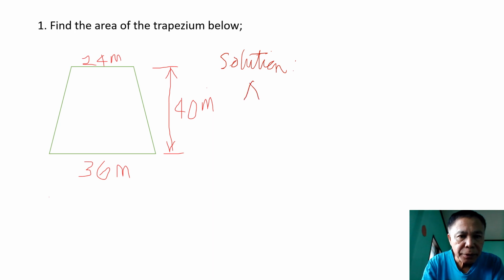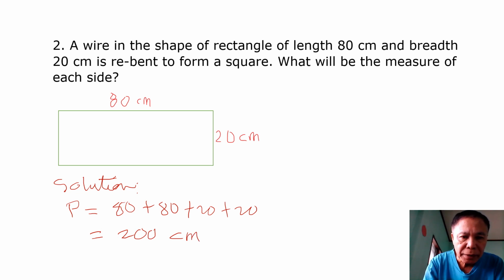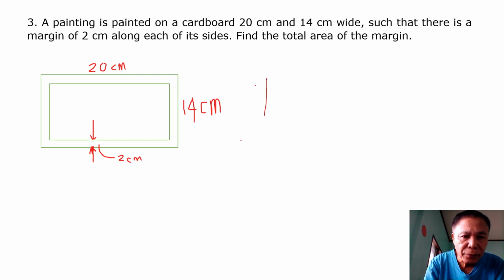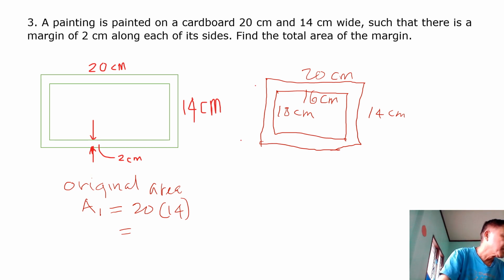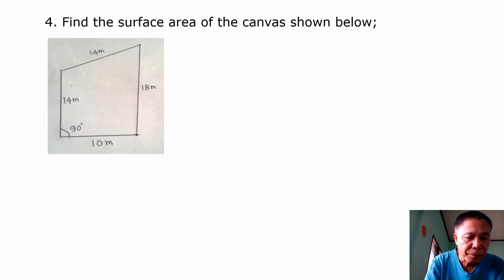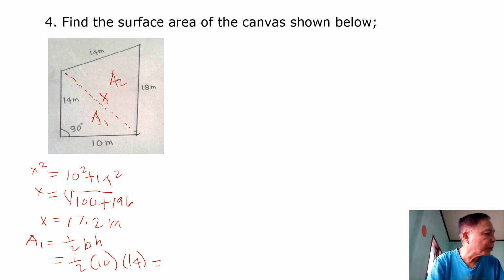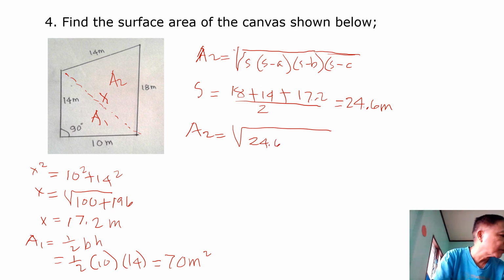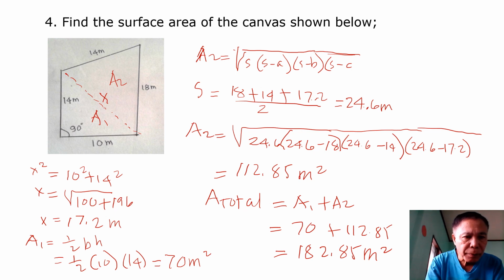Areas of Polygons-Problems